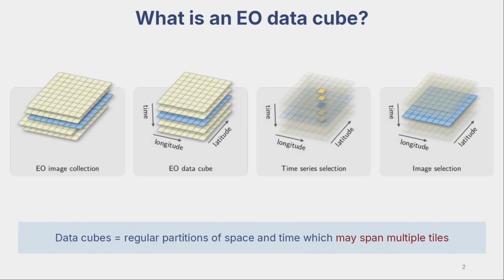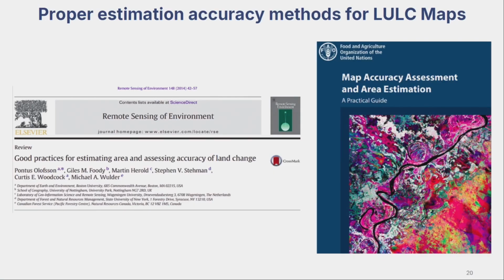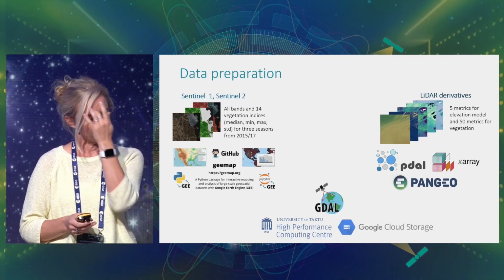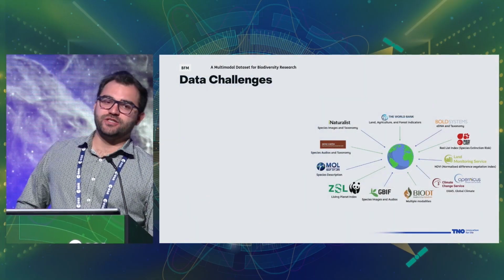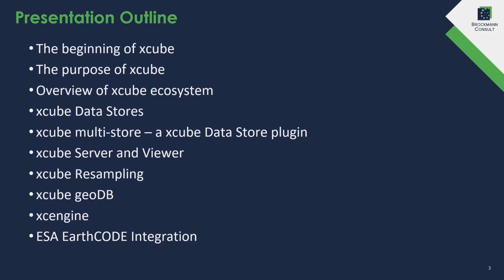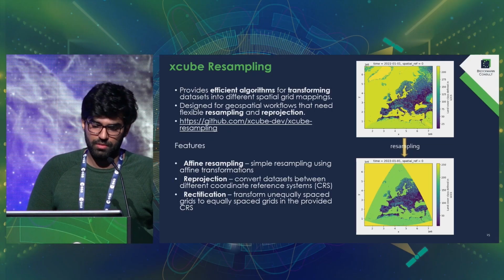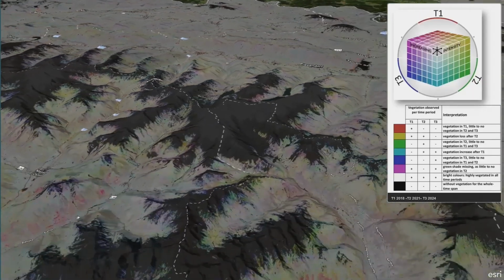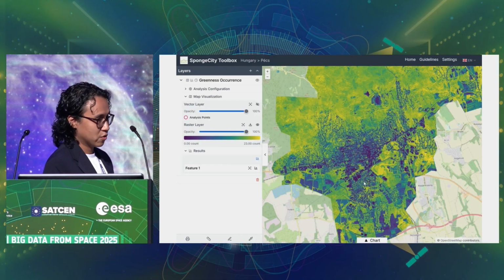Day 1 - Data cubes Advances and applications - BiDS'25